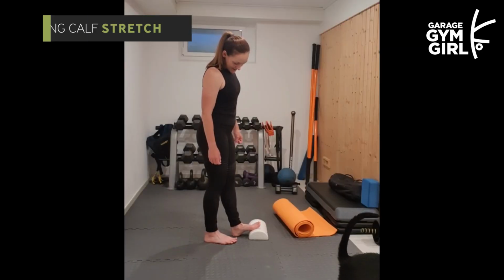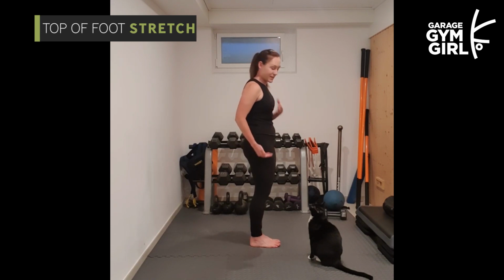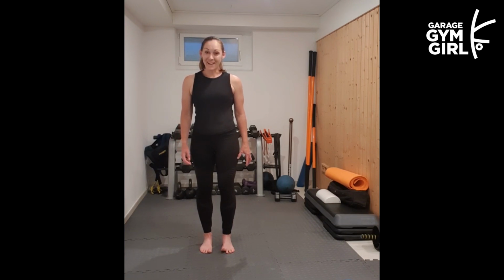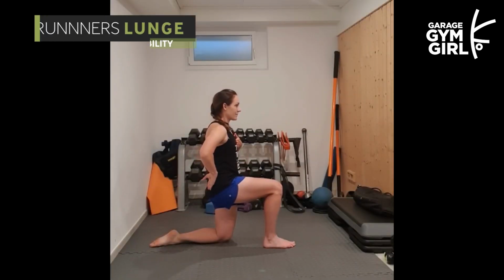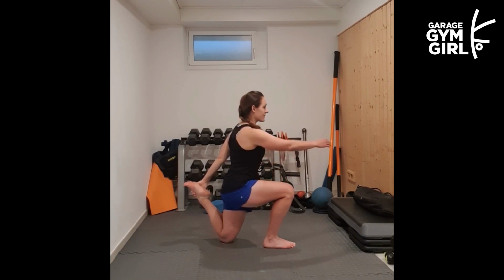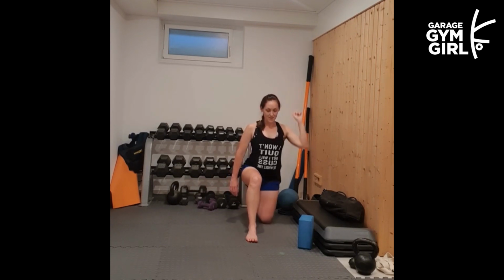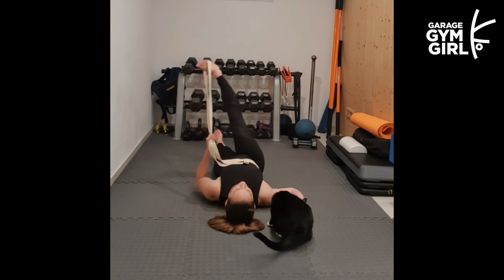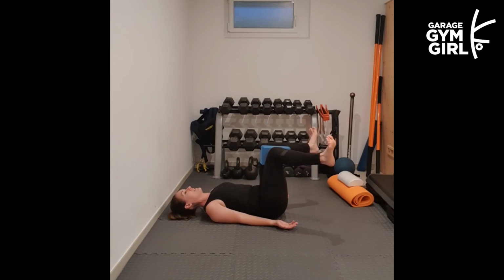Running & Handstands: Can I do both?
In this video I talk to my good friend & ultra runner Sarah Scozzaro about how to successfully combine handstands and running. If you get super tight hamstrings and calves from running then you are not alone. Learn Sarah's secret in this video.

Running shoes
I have been running in my Vivobarefoot shoes which I absolutely love.